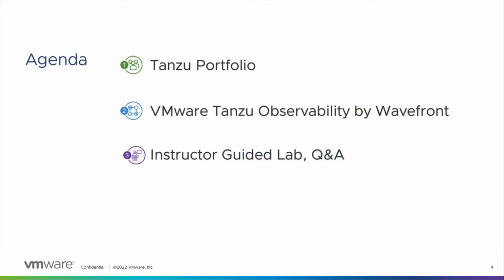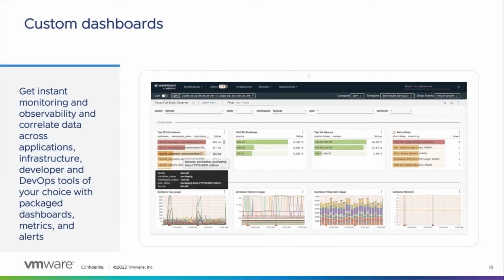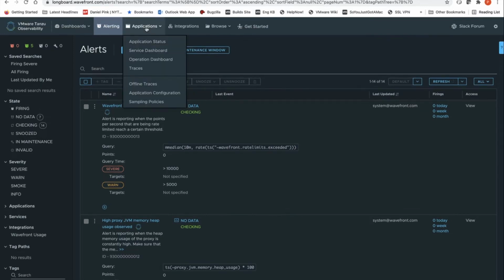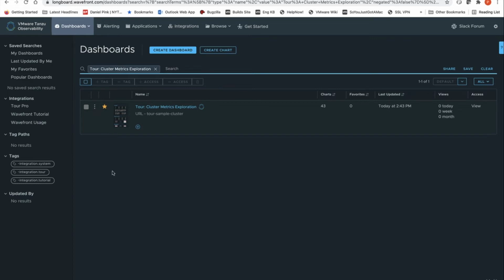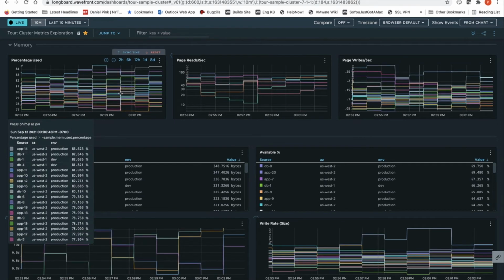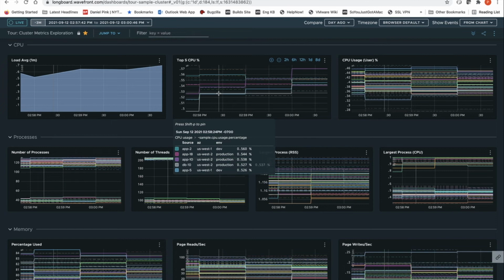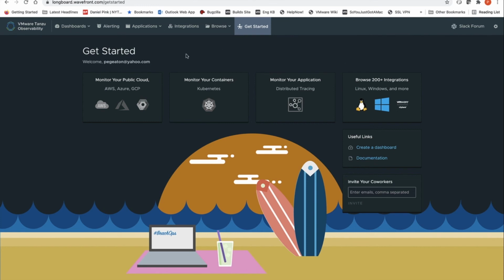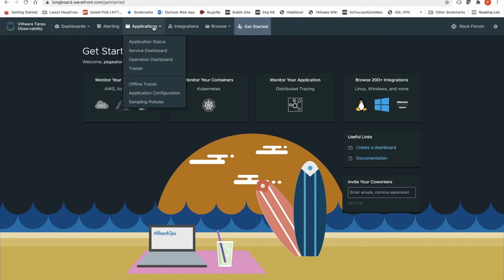VMware Tanzu for Platform Operators Self-Guided Workshop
VMware Tanzu simplifies and secures the container lifecycle to speed the delivery of modern apps at scale and addresses the operational requirements for security, visibility, and manageability across clouds.